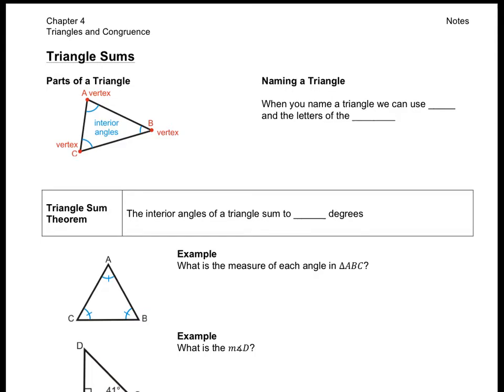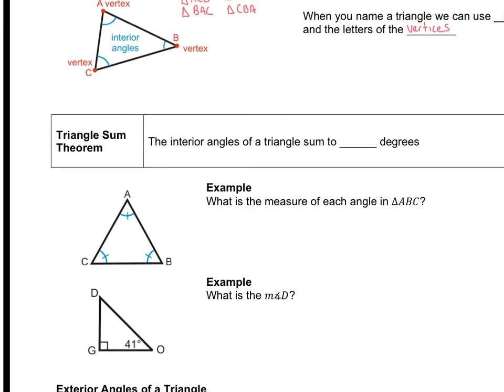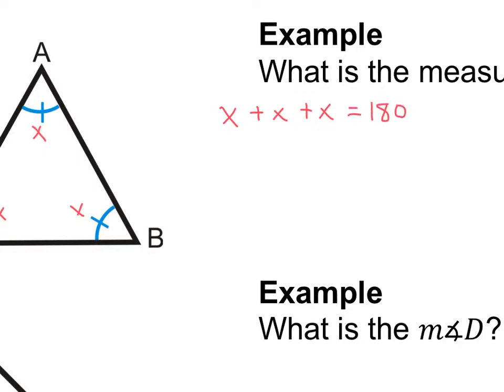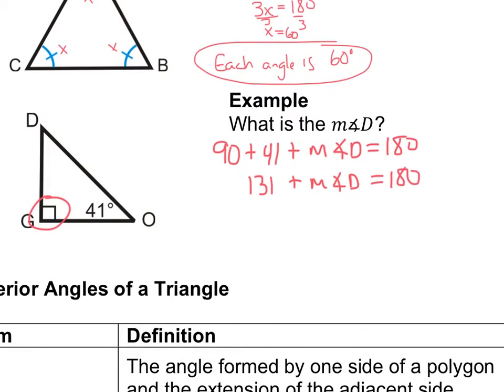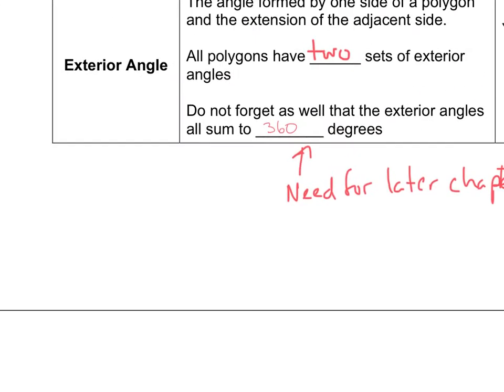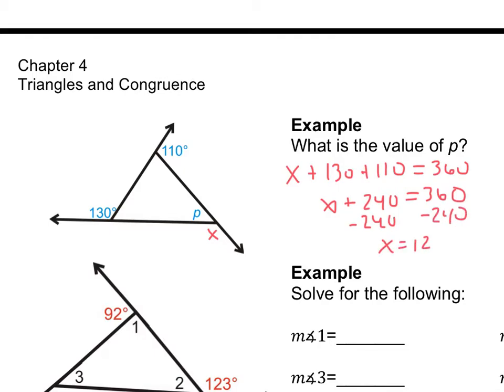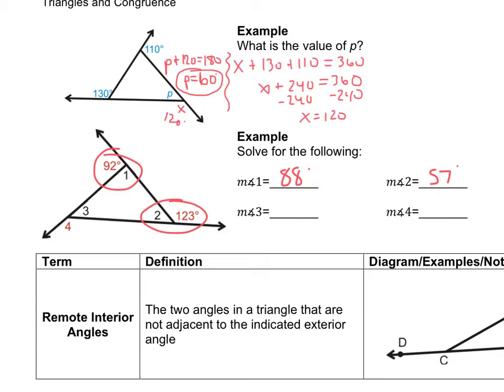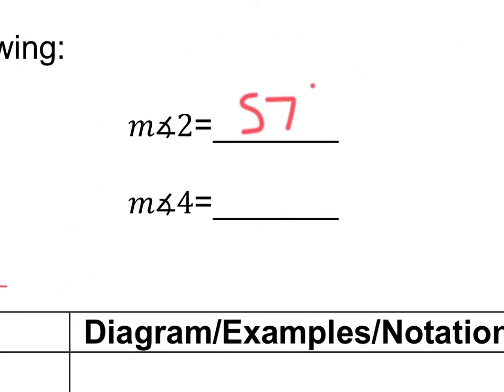4 1 Triangle Sums